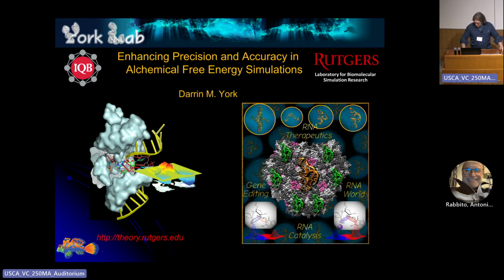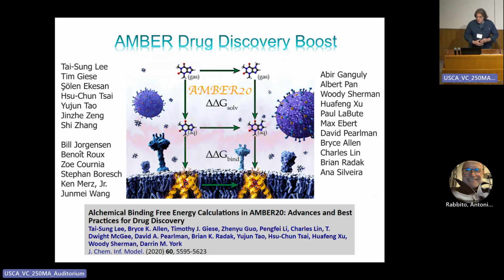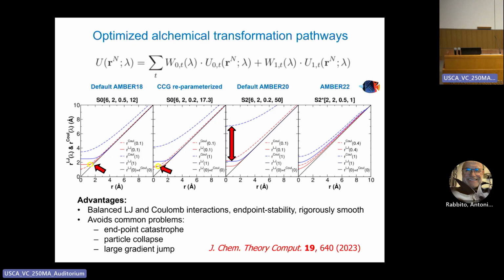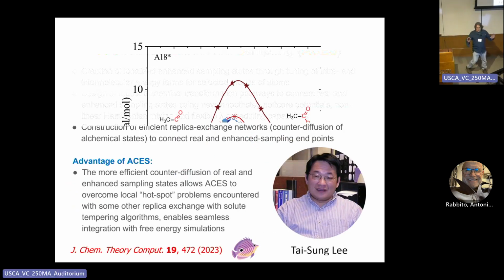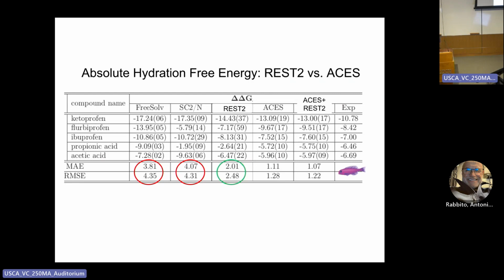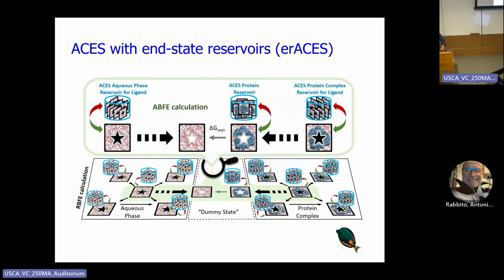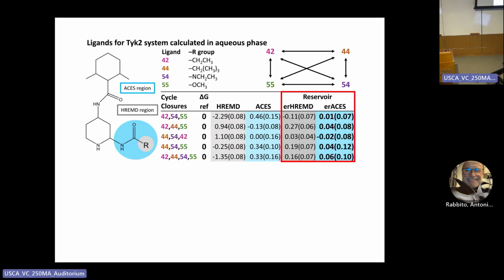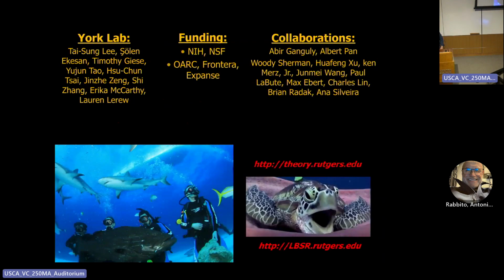Darrin York - Enhancing Precision and Accuracy in Alchemical Free Energy Simulations